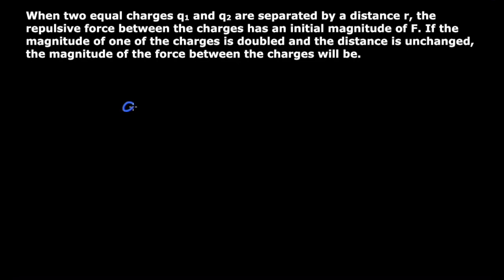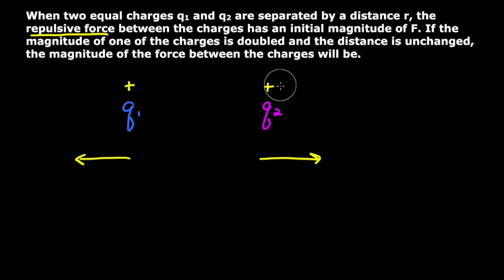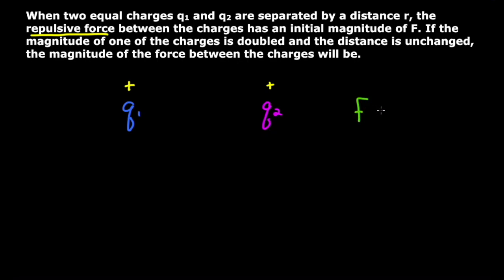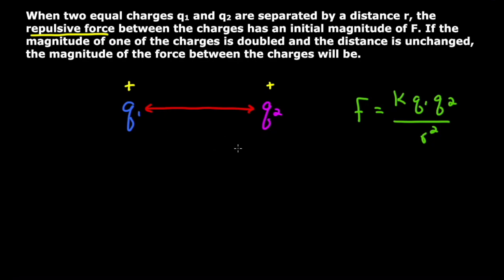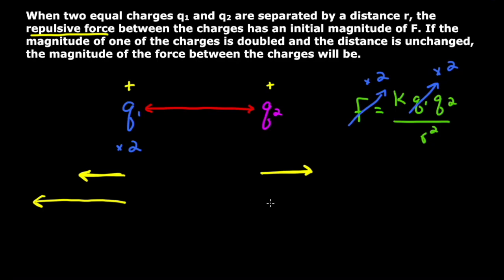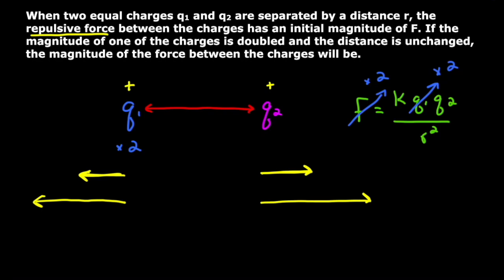If q1 is doubled what will happen to the repulsive force?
When two equal charges q1 and q2 are separated by a distance r, the repulsive force between the charges has an initial magnitude of F. If the magnitude of one of the charges is doubled and the distance is unchanged, the magnitude of the force between the charges will be.